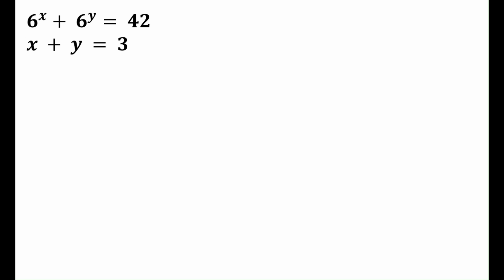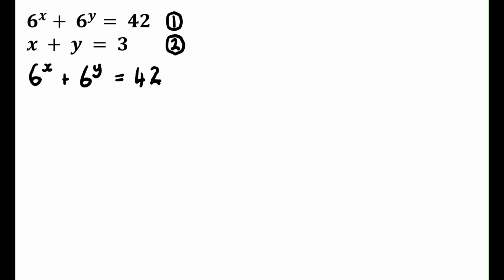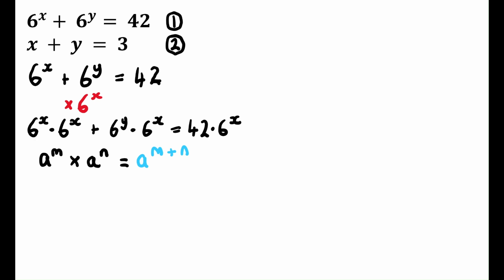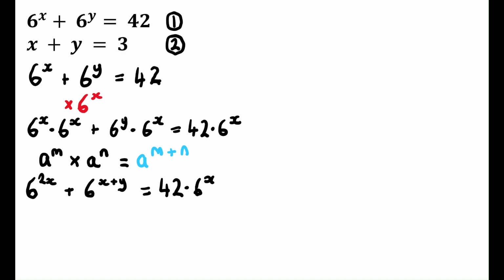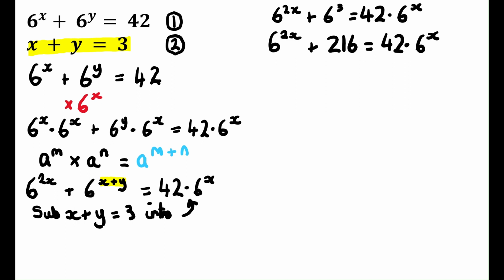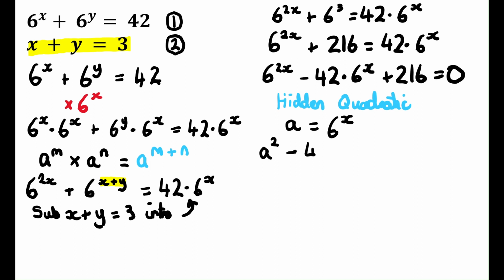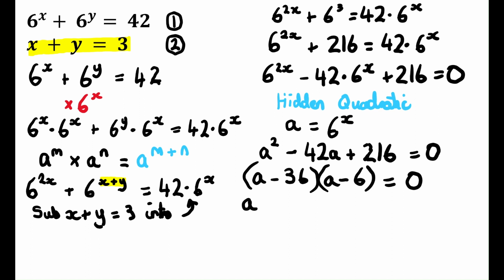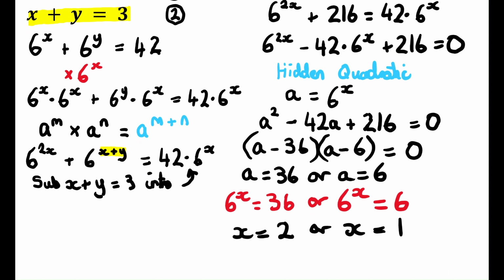Can You Solve This Hard Algebra Problem?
In this video, we'll work through a tough Olympiad-level algebra problem together. Whether you're a student prepping for a math competition or just eager to tackle a challenging math puzzle, this step-by-step guide has got you covered.

Grab your pen and let's break down the problem without any fuss. Let's make math challenges a bit more manageable!